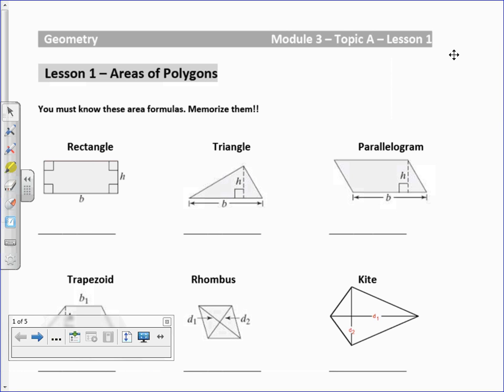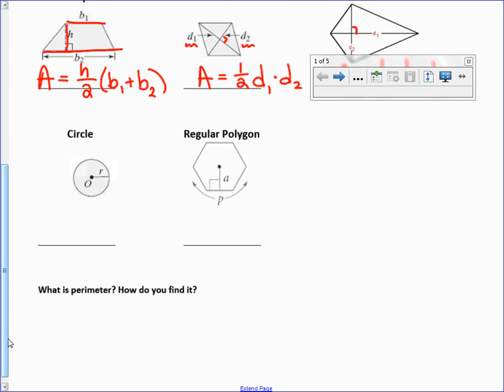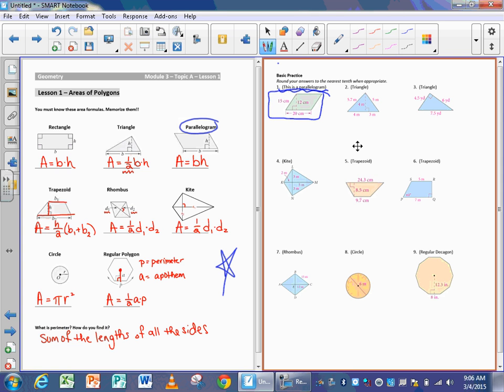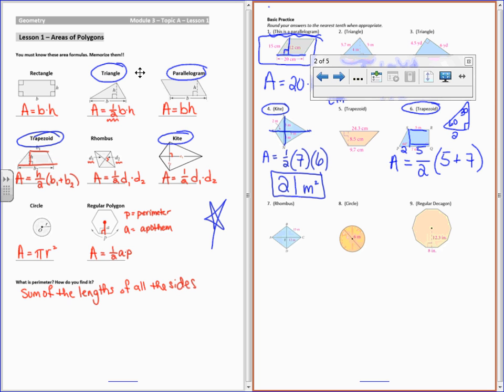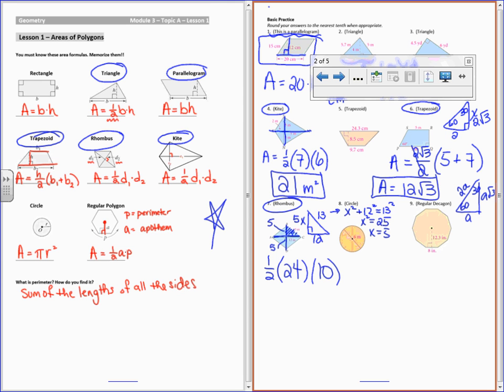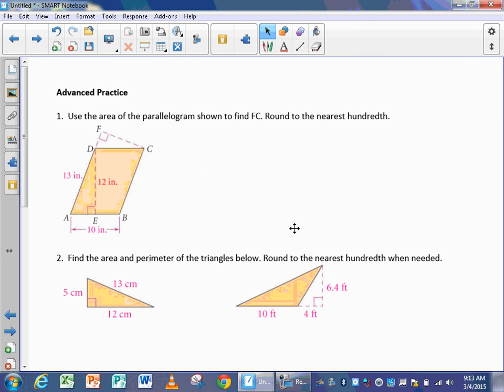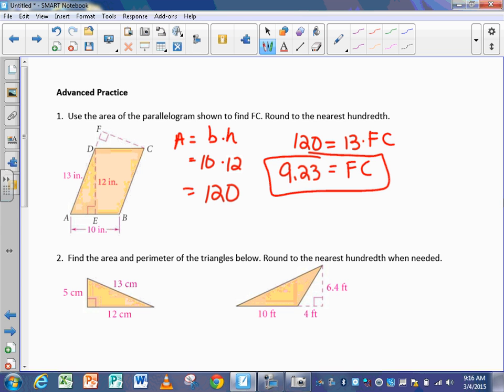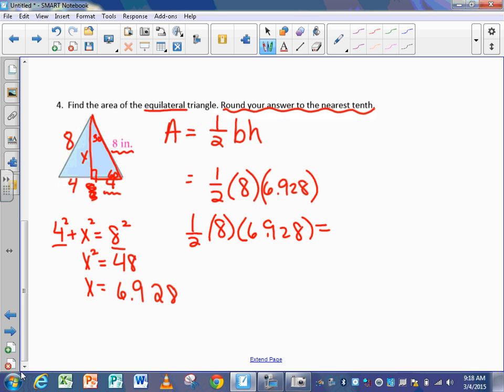PHS Geo Mod 3 Lesson 1 - Area Formulas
Welcome to an introduction of basic area formulas!